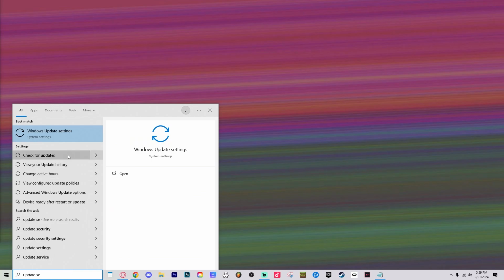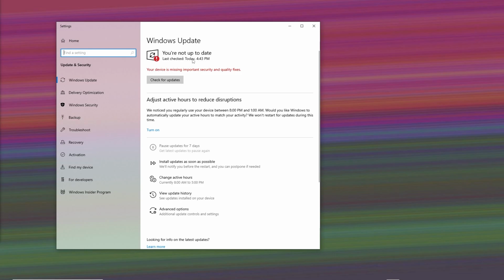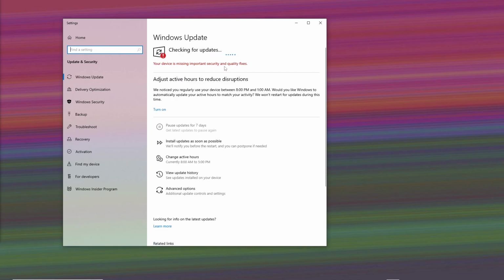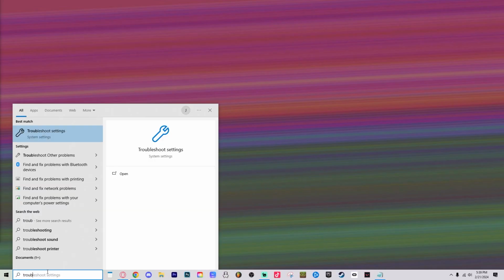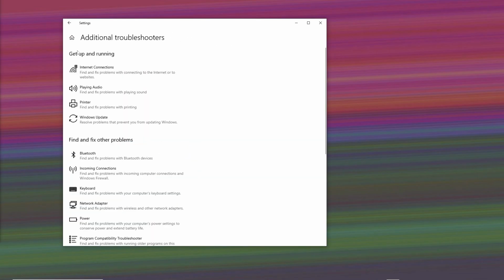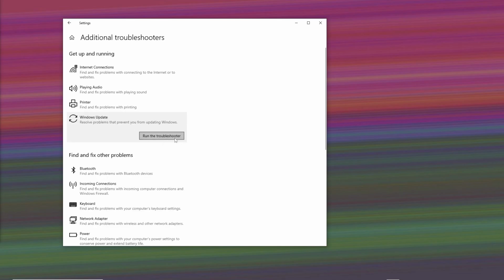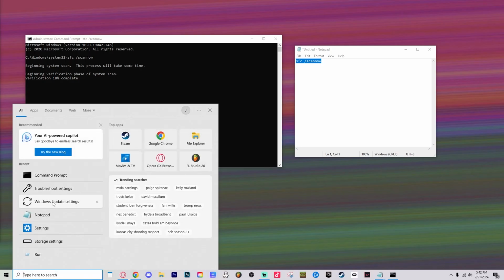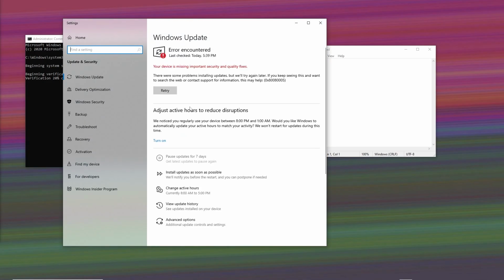How To Fix Any Windows Update Error on Windows 10/Windows 11